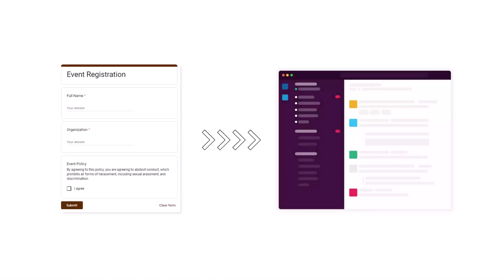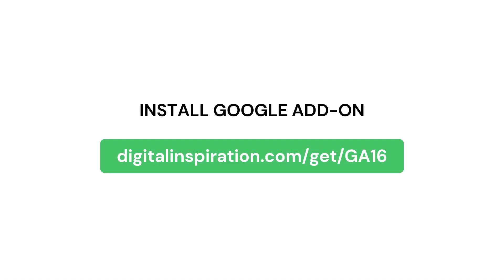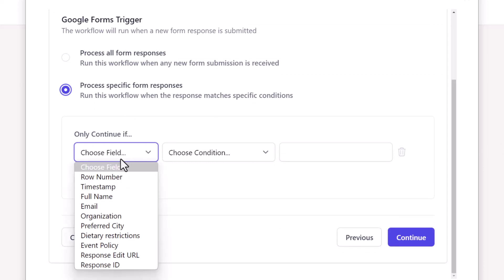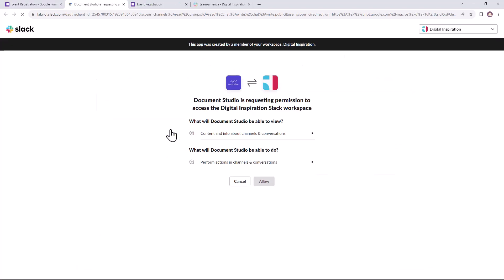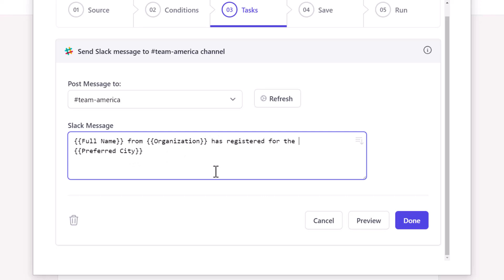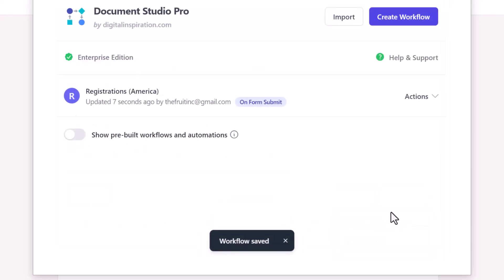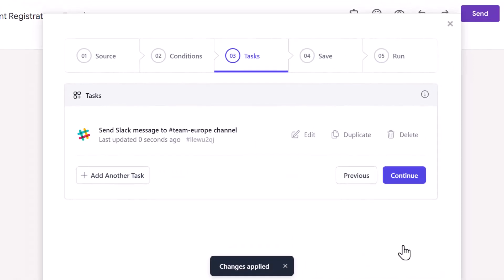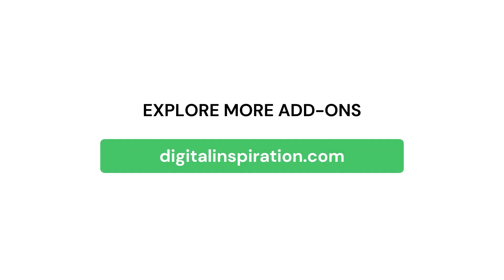Send Google Form Responses to Slack Channels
Integrate Slack with Google Forms using Document Studio. The Google addon enables you to automatically post messages on Slack channels whenever a new Google Form response is submitted.

Link your Slack account with just one click and send notifications containing responses to the form questions to any Slack channel.